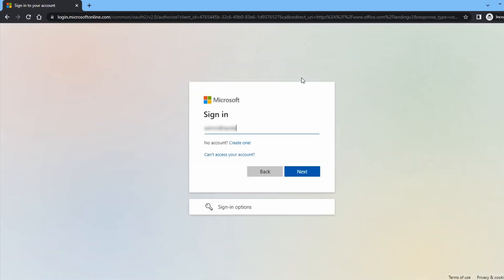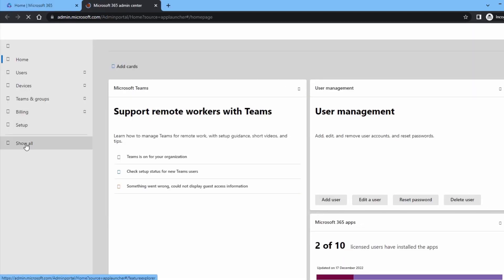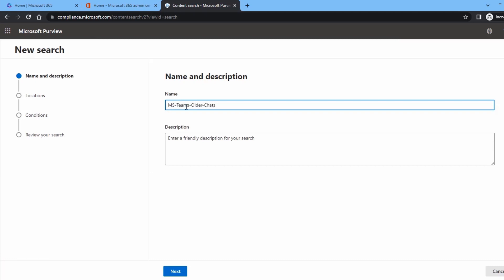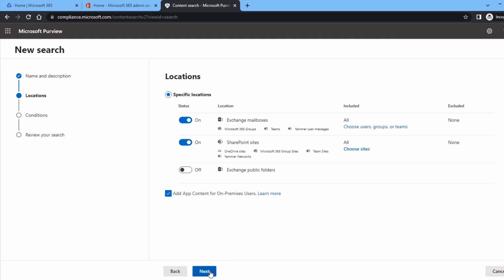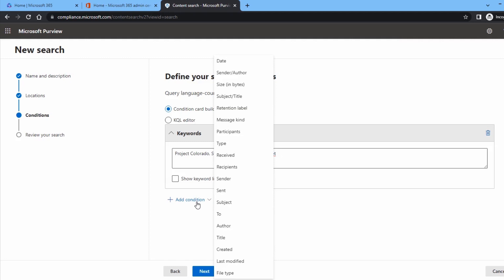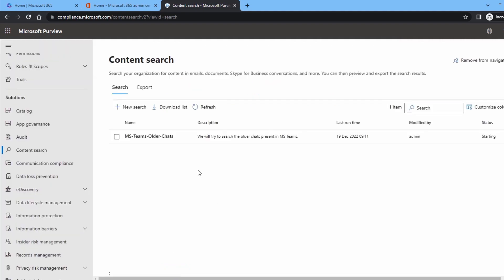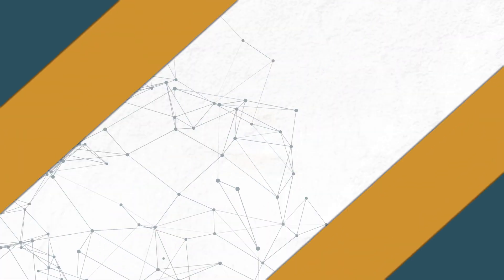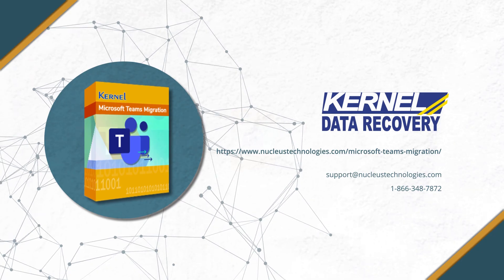How to Find Microsoft Teams Chat History Location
Kernel Microsoft Teams Migration
Hello friends. Let me welcome you at our YouTube channel where we are consistently upload best suited solutions to optimize your professional software and platforms. Microsoft Teams is one of the most useful collaborative platforms that allow you to communicate effectively with your team members. It even allows you to share files with your team members in real-time while communicating with other employees. For security purposes, Microsoft automatically removes chat history in Teams after a specific period, which is often not convenient for users. Most users need access to their chat history to get precise information.
Microsoft Teams chat history is stored in a hidden file in the user’s mailbox, which cannot be accessed via Outlook or OWA. Besides, the hidden files are not even accessible by users or administrators. However, you can store the Teams data in third-party applications like Dropbox and Google Docs if you enable these features. you can recover this folder only with the eDiscovery tool provided by Microsoft.
The compliance center is available in Office 365 Admin Center of your account. Login to your Office 365 account by using Administrator credentials. In top of the left-hand side, click on the 9 dots icon to open all App. Here, click Admin.
After opening Admin Center, click on Show All option and choose Compliance. As you want to look for older Teams chat and its details, so you must go to Content Search option. You have to create a new search for Teams, So, click on it. Input a name and a description for the search. Click Next.
In the Location tab, you must choose such platforms where MS Teams is present. Move the toggle to change the status to On. Then, click Next.
Input the relevant keywords that are on the chat and you want to access them again. For better search, Add a condition by using a useful filter. In the example, we chose Date filter, but you can apply others too. Click Next.
Review your content search once and click Submit. A new search is created. Click Done.
Finally, you can check the search and see that it is starting. The result will appear later.
Thanks for watching this video and if you don’t want to go into the hassle of searching older chats from your MS Teams account, then migrate them to a new Team quickly. Kernel MS Teams migration software checks the chats of a Team and migrate them to a different team with its properties, metadata, and user settings.

Blog - How to Find Microsoft Teams Chat History Location?